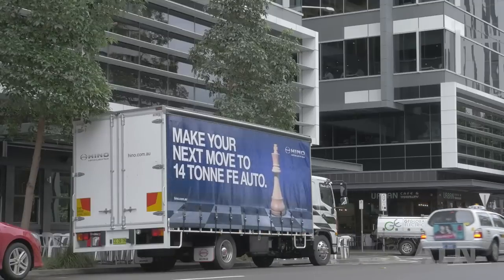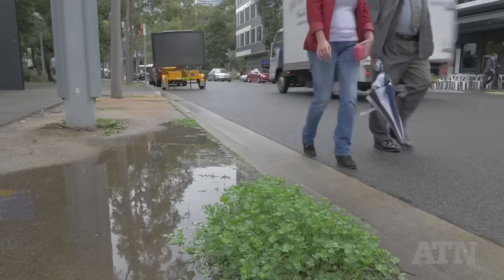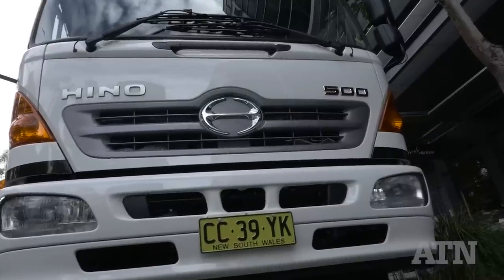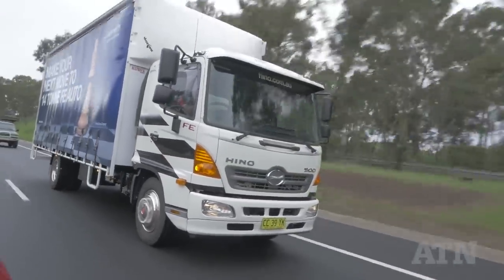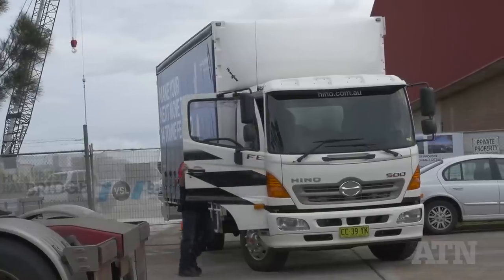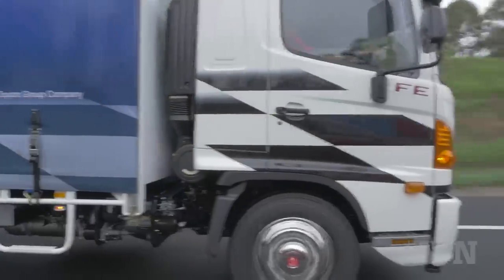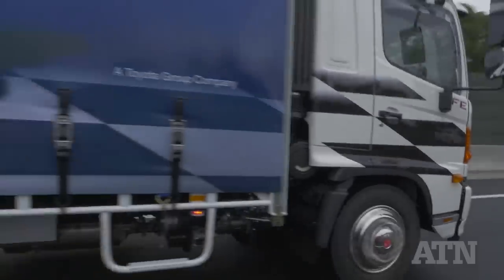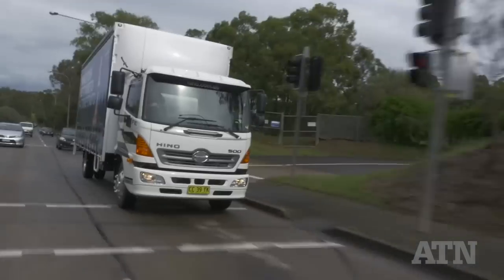Hino 500 Series FE | Review | Truck TV Australia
Most light duty and middle-sized trucks are well and truly in the bland department when it comes to any throaty sound.

But not Hino’s 500 Series FE. When starting up a new FE for our recent review drive, we got quite a pleasant surprise.

The new fully automatic long wheelbase version of Hino’s medium duty FE model is easy and fun to drive around town.

As part of the best transport and logistics coverage in the country, Truck TV Australia is the video home for TradeTrucks (Deals on Wheels), Australasian Transport News and Owner//Driver.

Here you will find hard-hitting coverage of the news and issues that impact the industry; profiles of the characters and companies that contribute to its world-class reputation; and the best technical updates, truck and van tests.